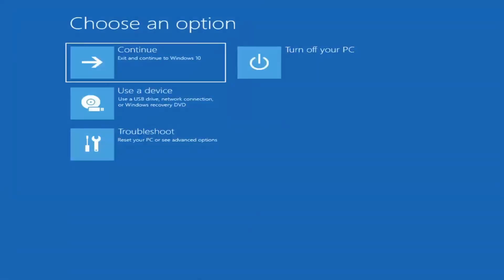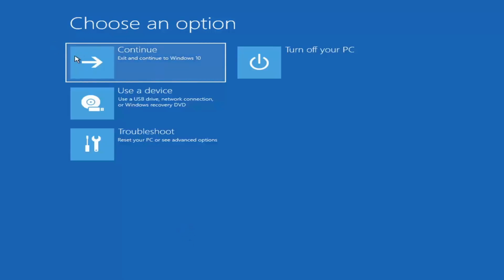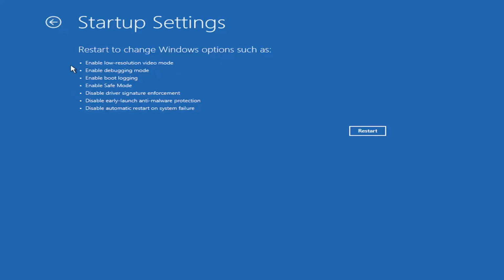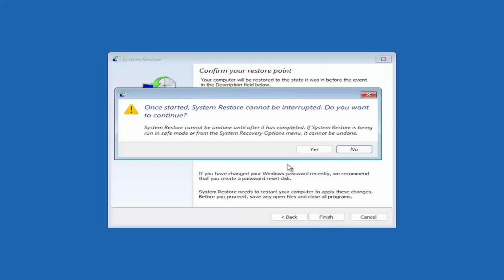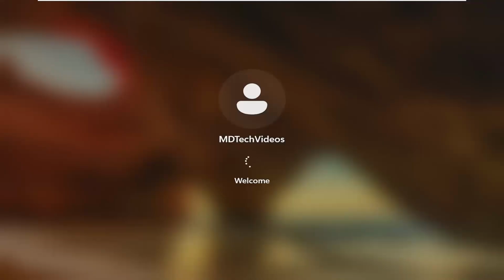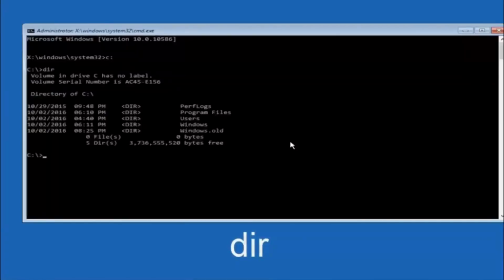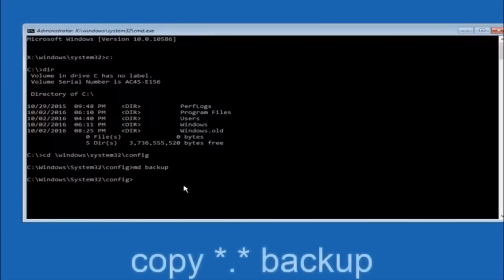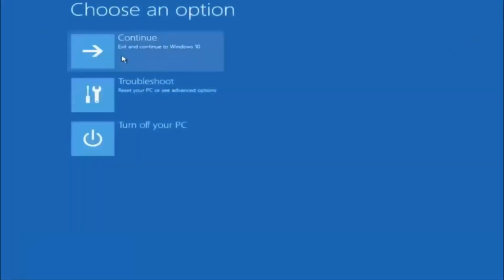How To Fix Blue Screen on Acer ConceptD 9 [Solution]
A blue screen on an Acer ConceptD 9 can interrupt professional workflows, affect system performance, and prevent Windows from operating normally. This tutorial focuses on the topic of Blue Screen errors affecting Acer ConceptD 9 laptops, helping viewers understand the causes and impact of unexpected system crashes. Whether the issue appears during startup, creative work, or everyday use, it can create stability concerns for users. This video is intended for anyone searching for information about Acer ConceptD 9 troubleshooting and Windows Blue Screen errors.

Issues addressed in this tutorial:
How To Fix Blue Screen on Acer ConceptD 9
Acer ConceptD 9 blue screen
Acer ConceptD 9 BSOD
Windows blue screen Acer laptop
Acer ConceptD 9 startup issues
Blue screen error Windows
Acer laptop troubleshooting
Windows system crash Acer
Acer ConceptD 9 boot problems
Windows BSOD on Acer computer

This tutorial provides an overview of Blue Screen issues on Acer ConceptD 9 systems without explaining the repair process or step-by-step troubleshooting methods. It discusses the topic to help viewers better understand Windows stability issues, system crashes, and performance concerns that may affect high-performance Acer laptops. The video is useful for users researching recurring Blue Screen errors, unexpected restarts, and Windows-related problems on an Acer ConceptD 9. It offers valuable insights into system reliability and helps viewers become more familiar with common computer error scenarios.